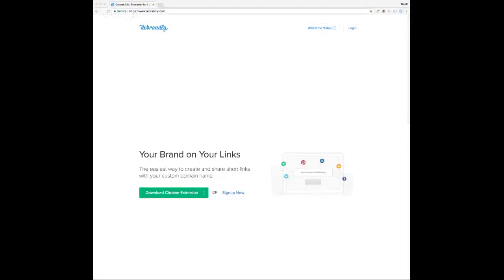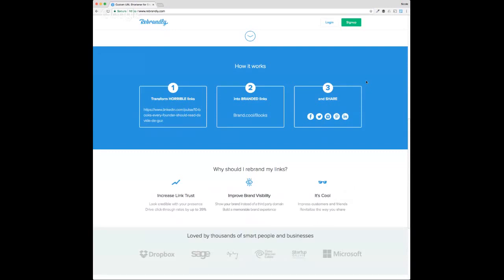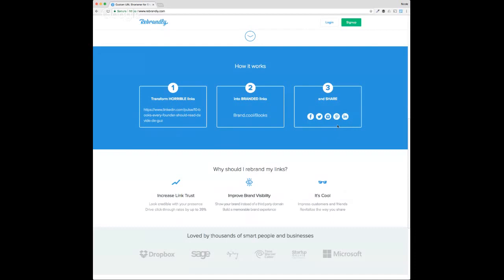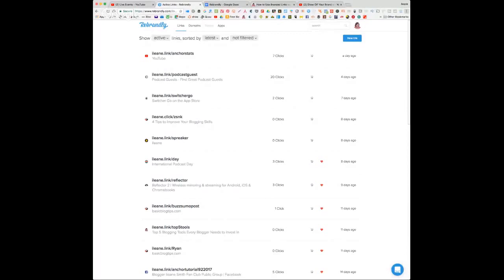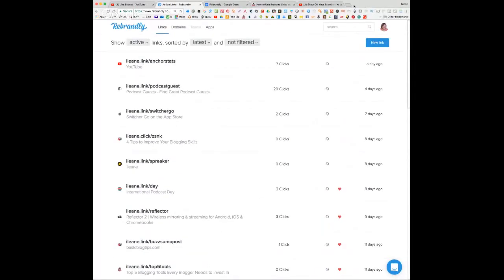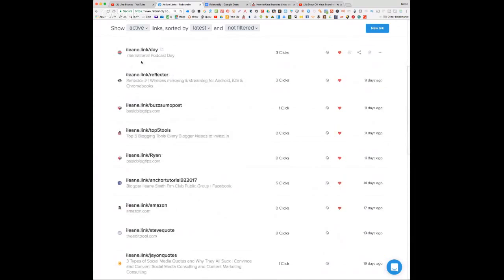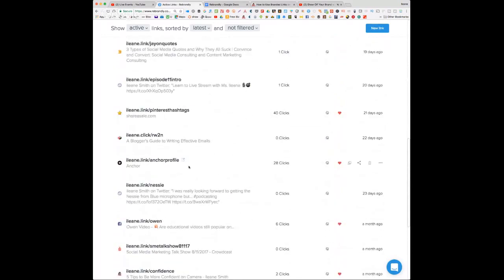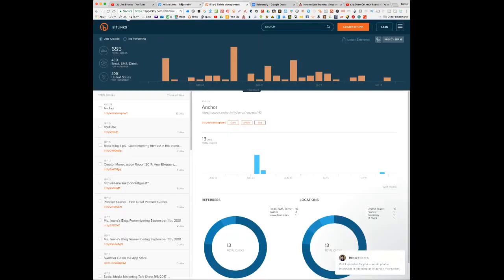Show Off Your Brand with Rebrandly Short Links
How to use Rebrandly for sharing branded links like this one for my podcast:

See how to promote your brand with Rebrandly. Learn how it's different from Bitly and Pretty Links. Read the post
✴️ ILEANESBUDDY

Tools list:
EcammLive - Live streaming software for Macs